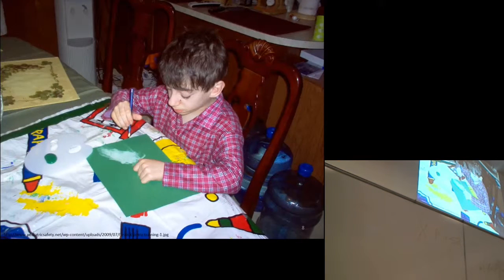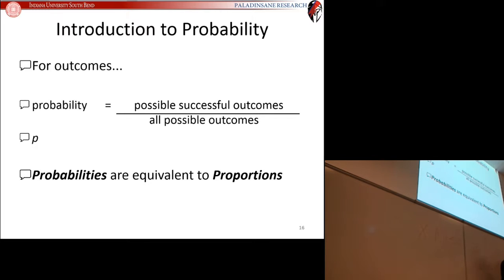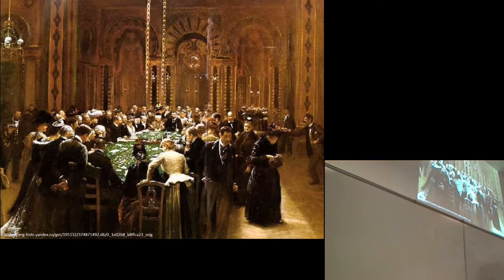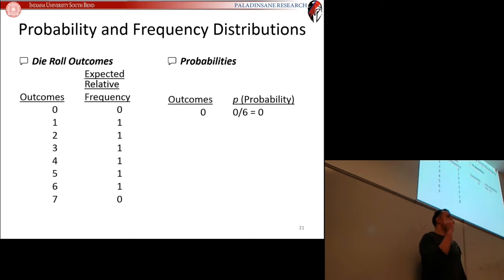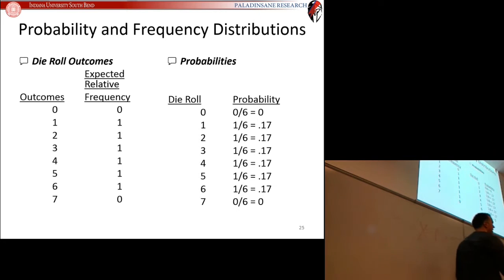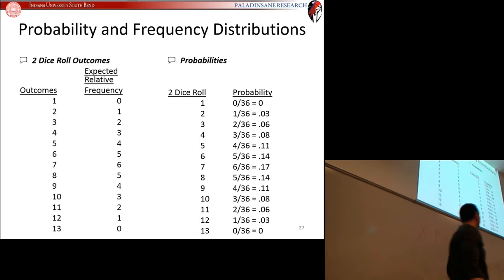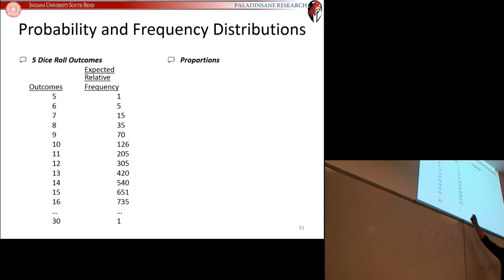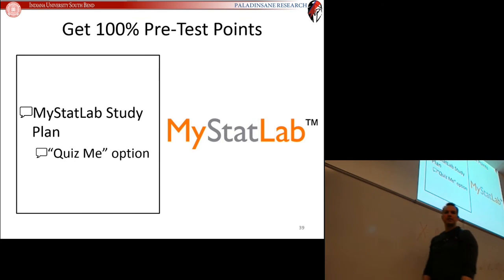IUSB Summer 2019 P354 - Lesson 03B (May 20) - Chapter 4: Some Key Ingredients - Probability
Probability and Frequency Distributions